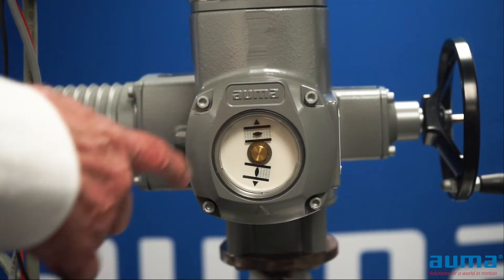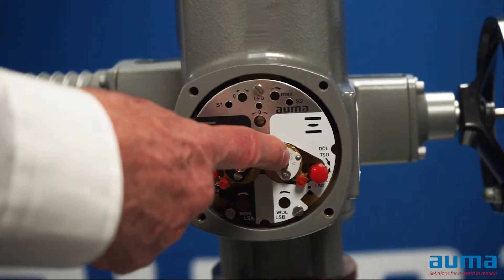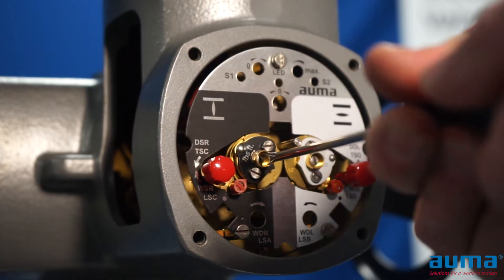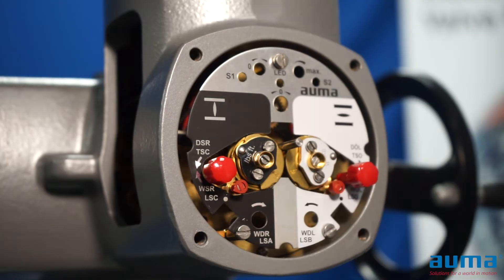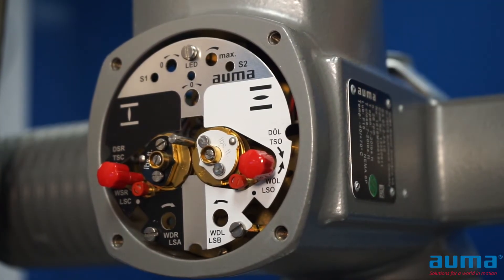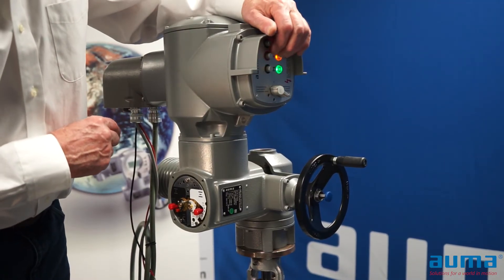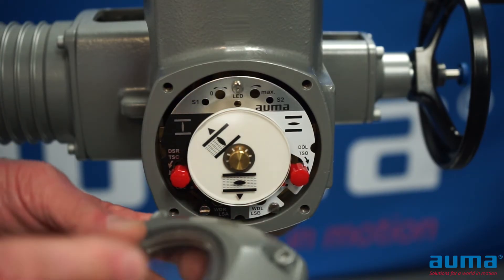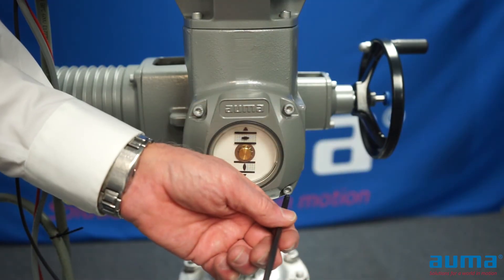AUMA Actuators - Setting Limit Switches - GTLS Mechanical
In this video see how to set GTLS Mechanical limit switches.

This video is for general guidance, always refer to the operating manual for product specific instruction and safety precautions.

AUMA Actuators, Inc. has been manufacturing valve actuators for more than 50 years and is a major supplier of electric actuators and manual operators to industry.

AUMA electric actuators are capable of operating all types of quarterturn valves (butterfly, ball and plug) and multiturn valves (gate, globe, sluice gate and pinch). AUMA actuators are also widely used to operate dampers (louver, guillotine and diverter). Actuators can be furnished for both open/close and modulating service. Integral motor controls and control accessories are available to interface with a wide variety of plant control systems.

AUMA Actuators, Inc. is headquartered near Pittsburgh, PA. AUMA's Quality System is in compliance with the requirements of ISO 9001. A complete network of sales and service support is available throughout North America. Regional offices are located in the Northeast, Southeast, Midwest, Gulf Coast and West Coast. Representatives and distributors are located throughout the United States, Canada and Mexico.